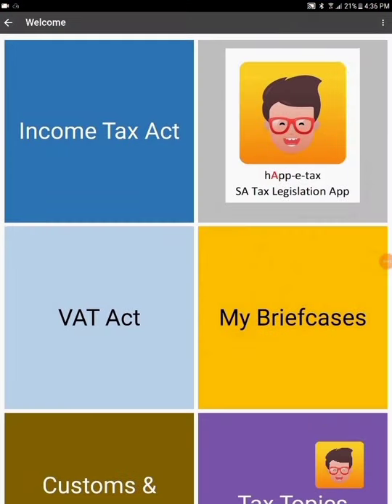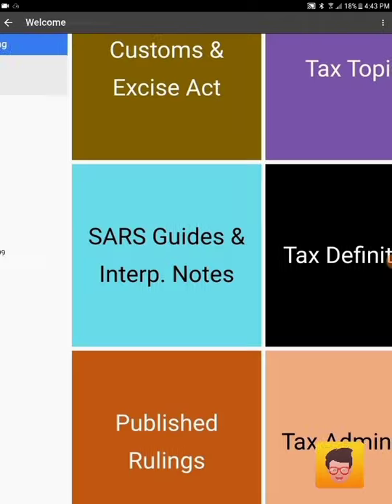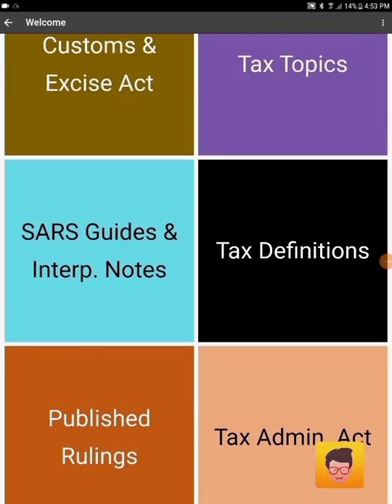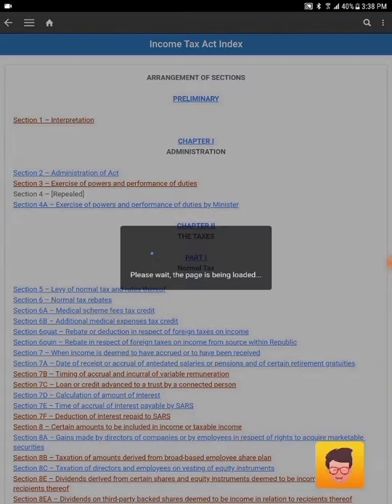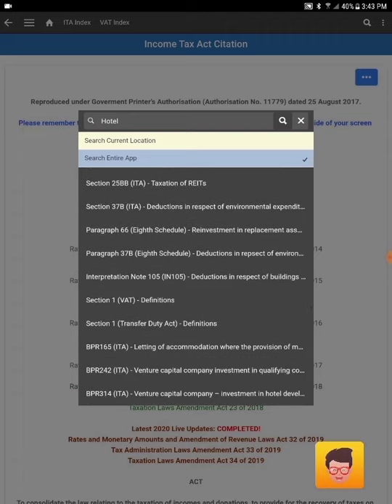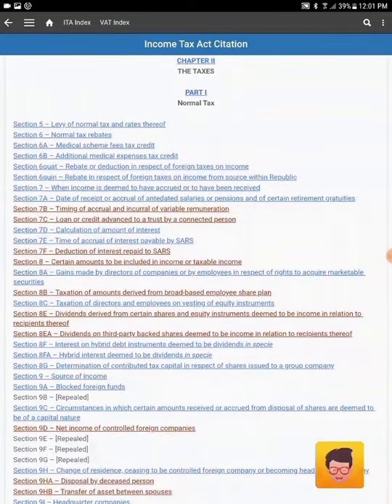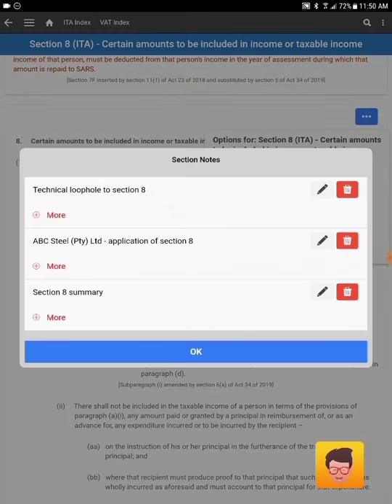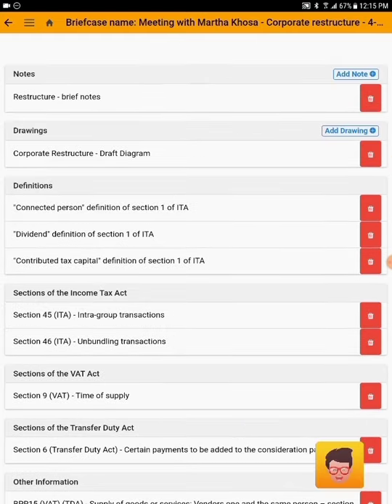hApp e tax App Quick Guide (6:07 minutes)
This is a quick guide to get your started using your hApp-e-tax App - while we recommend viewing our comprehensive guide, if you're in a rush, this video will be suited to you.